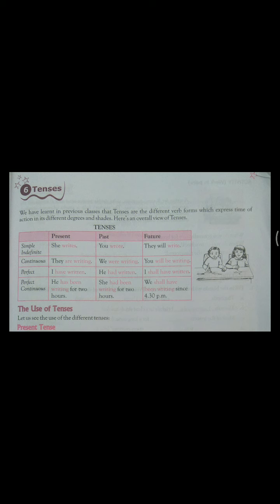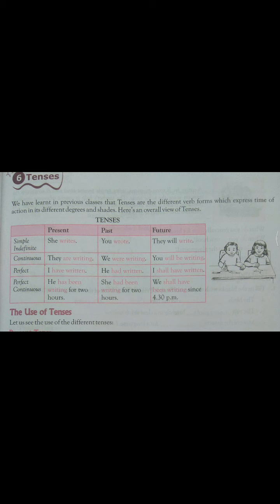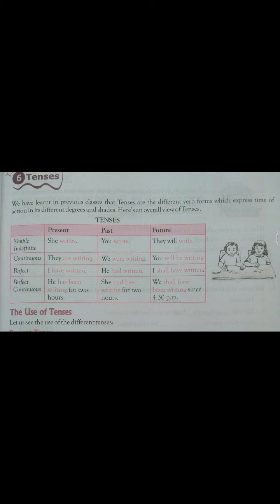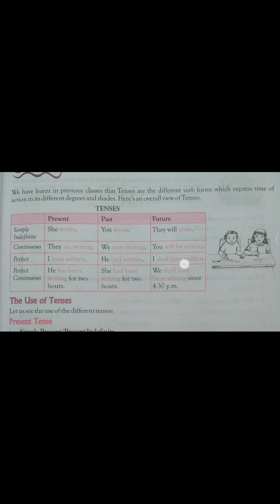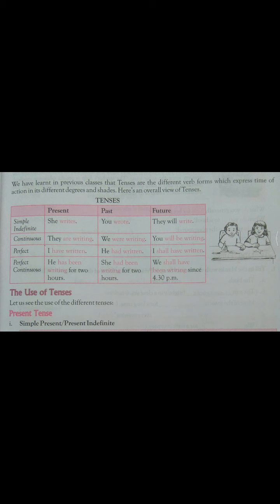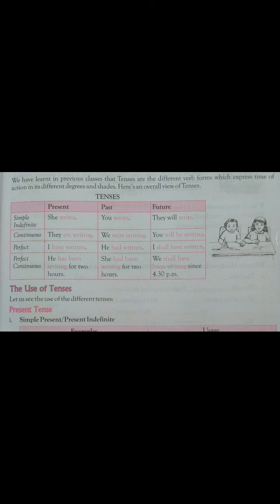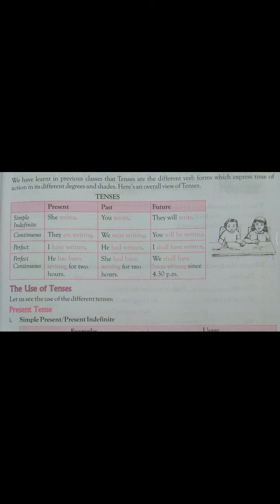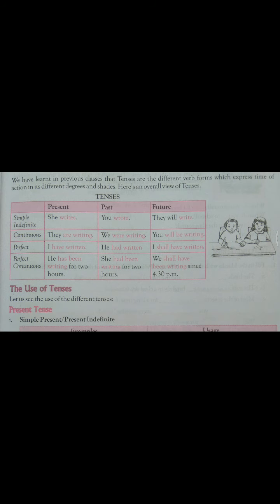Present simple tense in English(2)